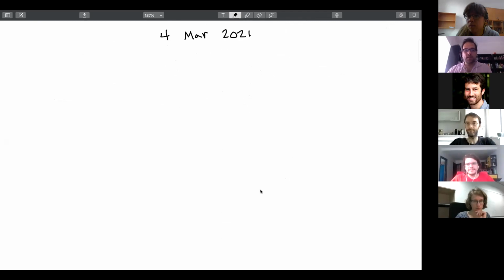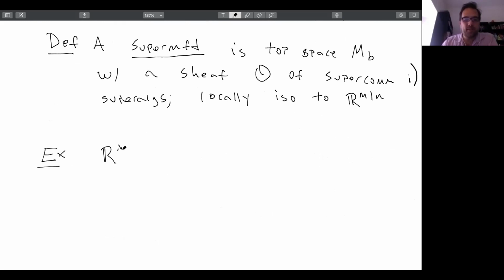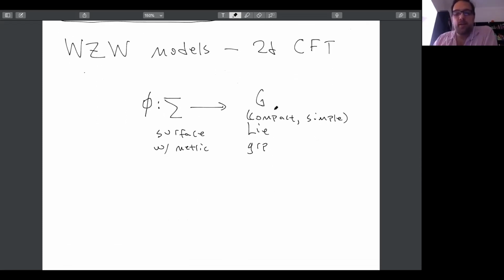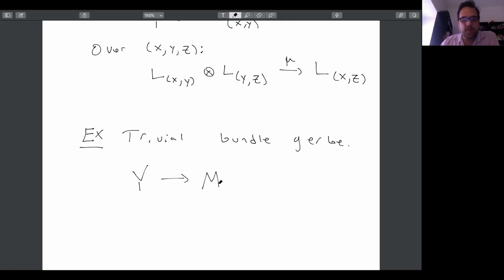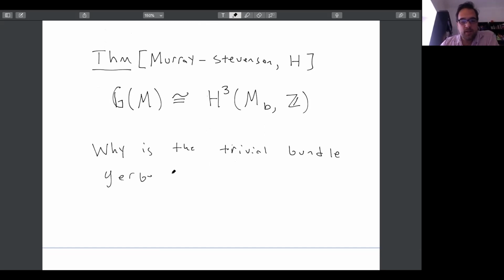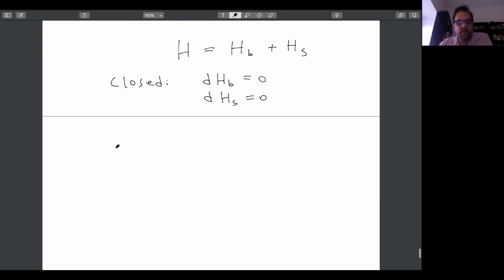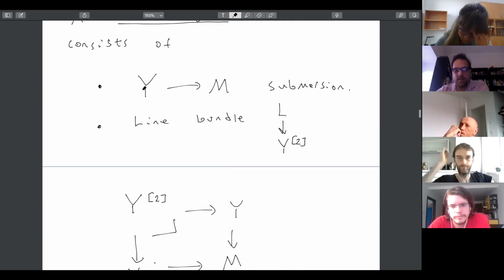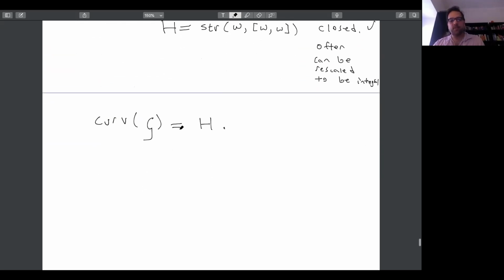John Huerta - Bundle gerbes on supermanifolds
This week's recording of the Prague mathematical physics seminar features John Huerta from Instituto Técnico Lisboa.